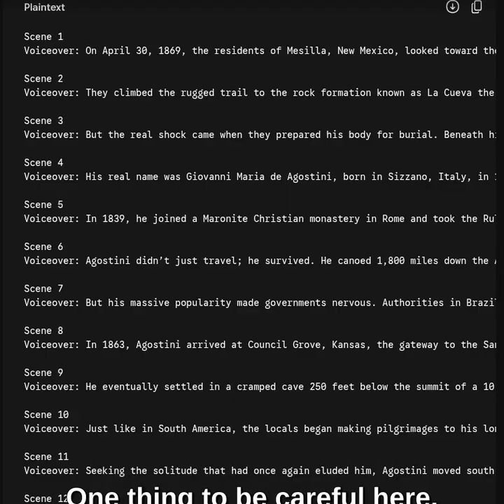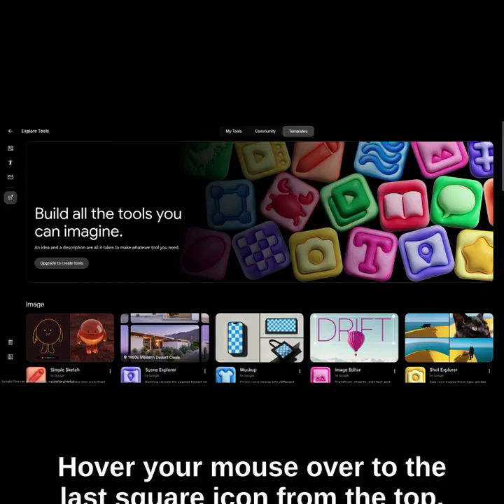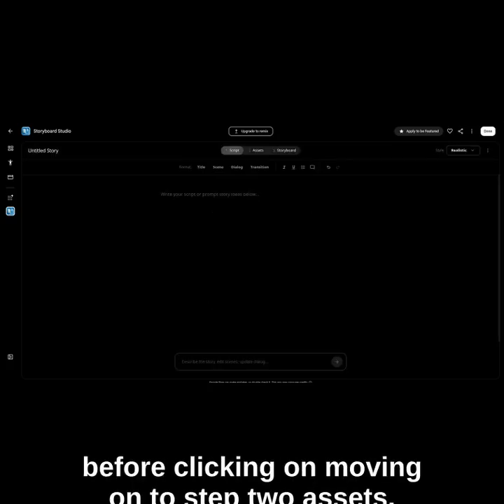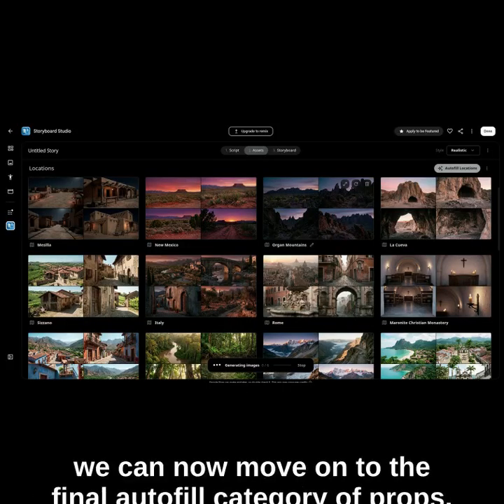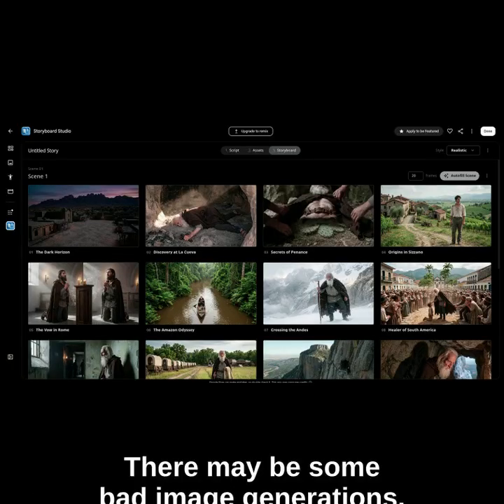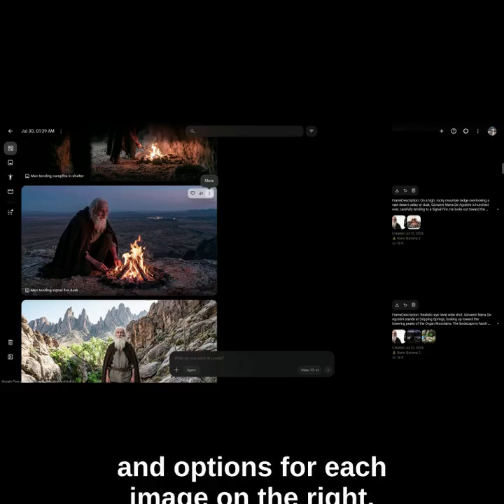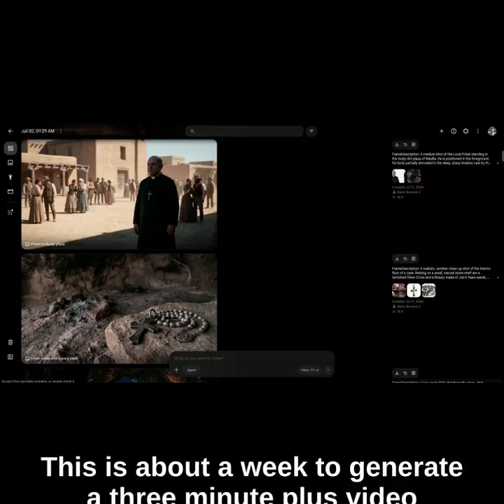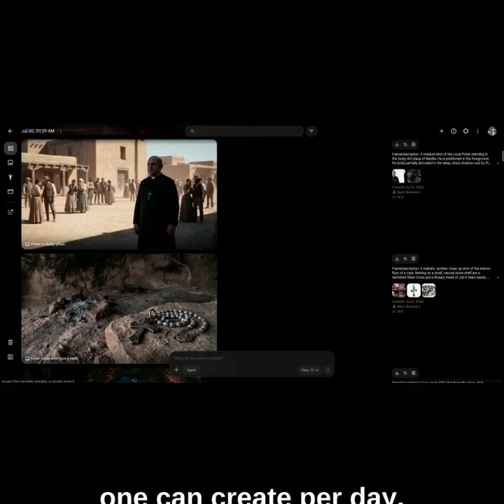Google Flow Storyboard Studio Tutorial | Create AI Videos from Script to Screen (Free Workflow)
Learn how to create AI-generated videos with Google Flow's Storyboard Studio—from preparing your script to generating characters, locations, props, storyboards, and animated video clips.

In this tutorial you'll learn:

How to properly format your script into scenes
Creating AI-generated characters, locations, and props
Using Storyboard Studio templates
Generating storyboard frames
Saving and organizing your project
Creating AI video clips from storyboard images
Understanding the free daily credit system
Tips for getting better video generations

Whether you're creating YouTube videos, documentaries, historical content, or AI films, this workflow will help you get started with Google Flow.

Topics Covered

Google Flow
Storyboard Studio
AI Video Creation
AI Storyboards
Script to Video
AI Film making
Generative AI
Content Creation